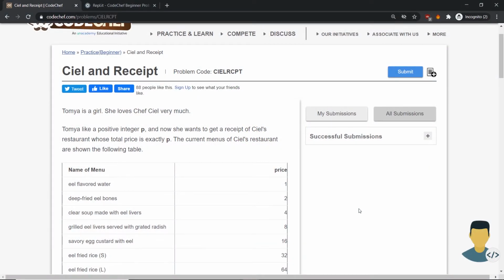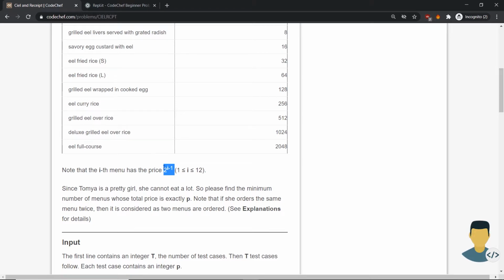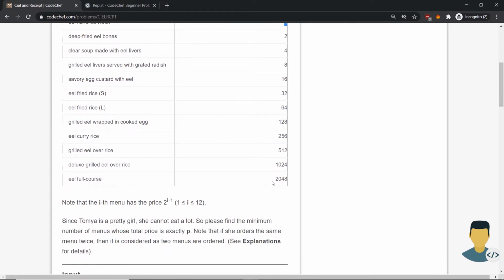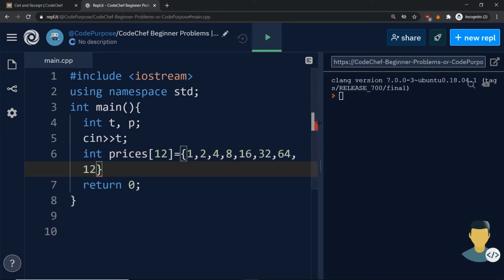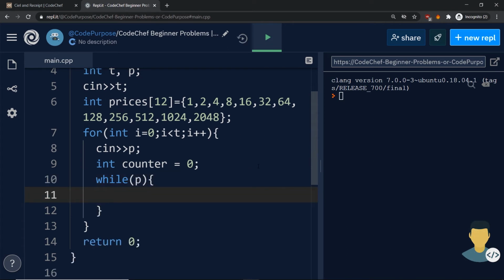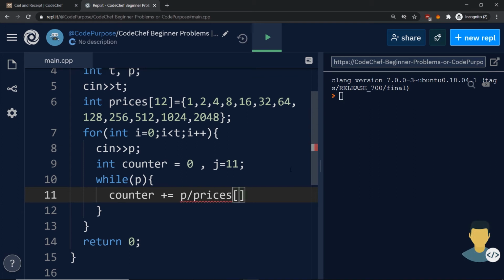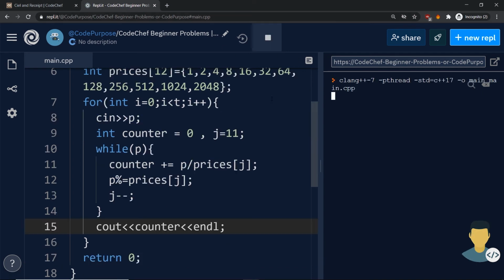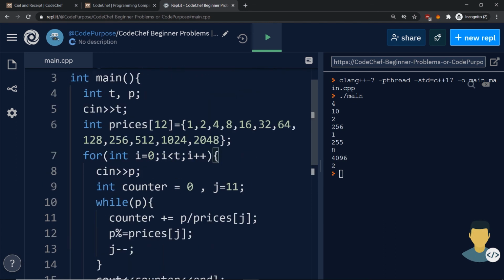Problem 17: Ciel and Receipt / CIELRCPT | CodeChef Beginner C++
In this video we are going to solve problem 17 of CodeChef's Beginner problems (Ciel and Receipt).

Problem:
Input
The first line contains an integer T, the number of test cases. Then T test cases follow. Each test case contains an integer p.

Output
For each test case, print the minimum number of menus whose total price is exactly p